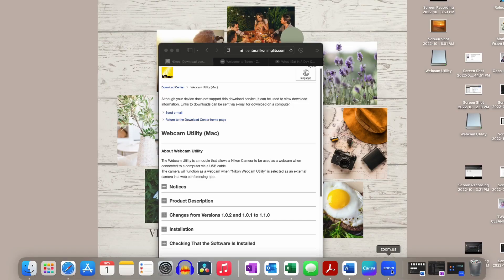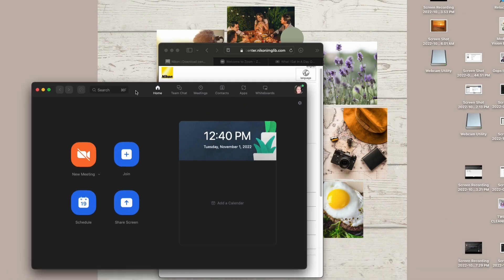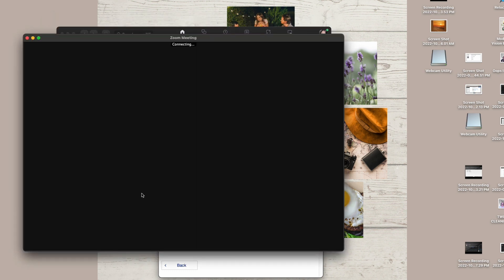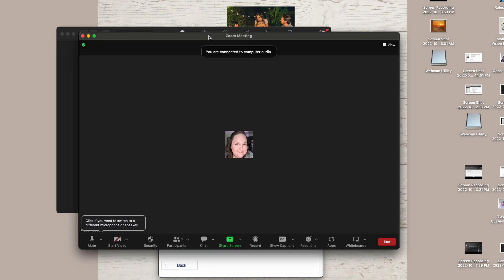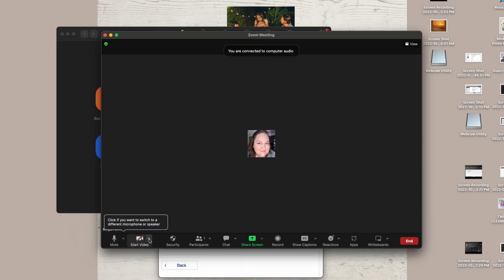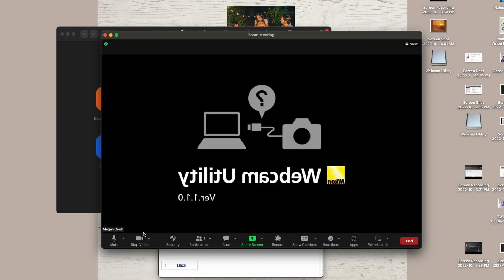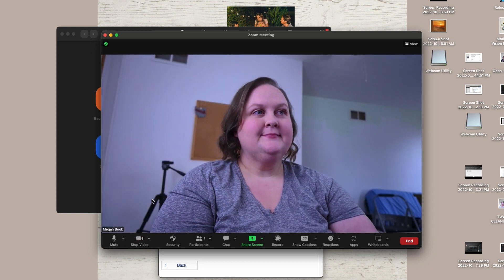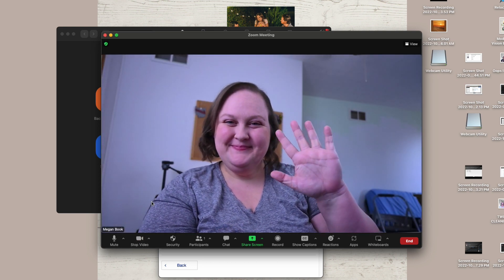NIKON Z30 | The new WEBCAM? | How to and review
Who knew that you could use the Nikon Z30 as a webcam. I didn't. Let's figure out how this works together.

One of you asked a couple of weeks ago if the webcam was easy to use. I said to myself, wait, what? Webcam?! Then I thought about it and it makes sense because Nikon advertised it as a streaming camera as well. But…. I didn't pay much attention since that is not my form of content creation, but here we are and I could definitely see the use as a webcam. Let's get this camera setup to see how easy it is.

Alright, I decided to watch a couple videos to make sure I do this correctly. First, you need to fully download the Nikon Webcam Utility onto the computer you plan to use. I will leave a link down in the description to make it easy.

Next, you will need the usb-c to usb-A cord that came with the camera to charge it, you can also use a Usb-c to usb-c for Mac. Plug your camera into the computer and turn it on. I am plugging my camera into a docking station, which is connected to my MacBook.

Then you open your app of choice, today, I am using zoom. Click new meeting. Then click the arrow next to start video and select the Nikon Webcam Utility. Now you should see the image coming from your camera. It is that easy!

Please keep in mind that the sound does not come from the camera in this setup, it isn't supported. So you will need to use the computer mic and speakers or plug in external options.

Pros

I really like to use my macbook docked with a large monitor. This setup allows me to zoom for meetings, video chat with family, or even future collabs. All without having my computer open.

I can use the presets I have saved already so that coloring and light temperature are set for the room I am in.

Cons

Sound is not supported. So I have to setup a different mic and speakers, or use what is built in to the computer.

The temperature concerns. My camera does overheat periodically especially when I am charging while filming. I think this may pop up regularly when using the camera in this format.

If you want optimal quality, you have to buy a third party device so you can change frame rate and level of definition.

My thoughts

This is pretty good in a pinch. However, I think you get better quality out of the box with an actual webcam. I also didn't like that I had to download an extra piece of software in order to use it. I plan on trying the webcam over the next couple of months and see how it works long term.

If you liked today's video, you should watch this one, where I teach you a Nikon Z30 secret setting that changed everything. Until next time. Bye!!

Tools I used:
Nikon Z30
Blue Microphone
LaCie hard drive
DaVinci Resolve
Canva
Audacity
MacBook Pro